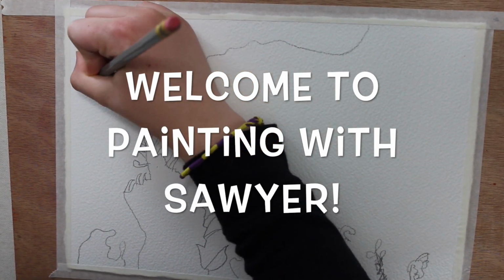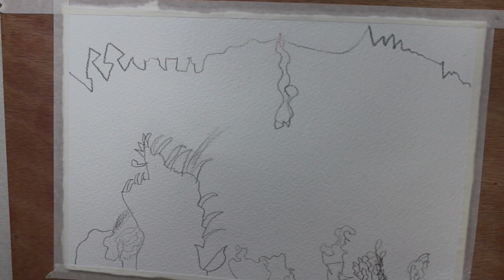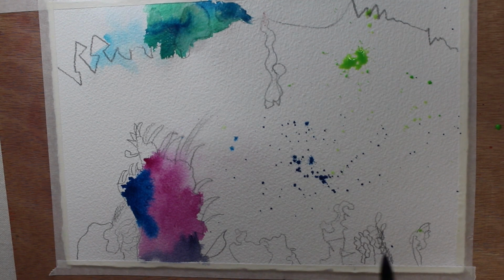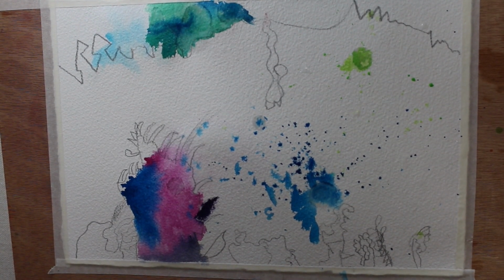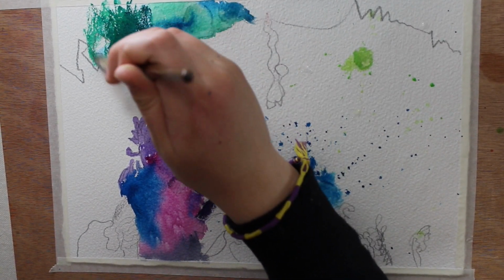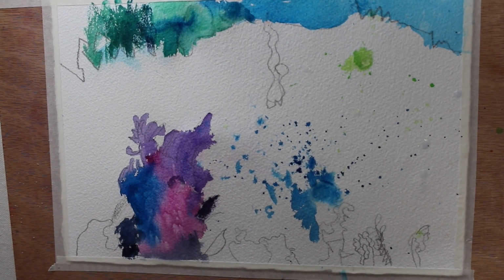Special Guest Artist - Watercolor Techniques Jane Davenport Brights Palette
Today my special guest artist is demoing an underwater scene using Jane's brights palette.  Keep your eyes peeled for all kinds of watercolor splashes and techniques!

Supplies:
Jane Davenport Petite Palette, Brights
Masterstouch round brush size 10
Bee Paper cold press 140lb